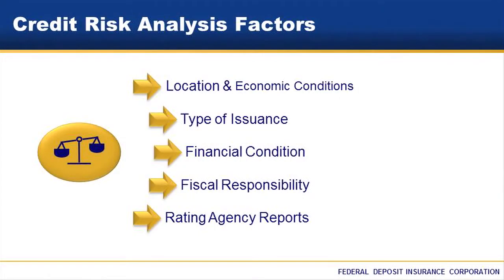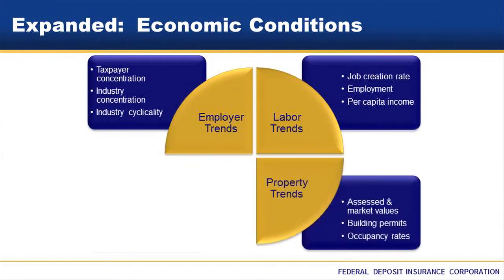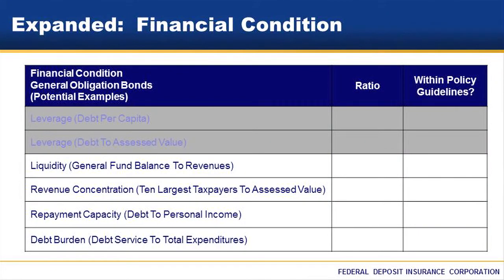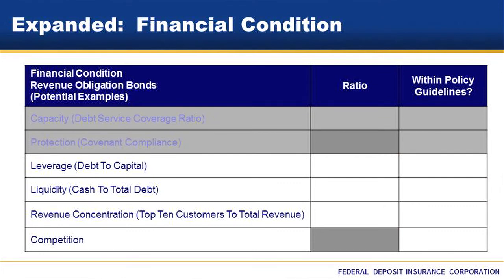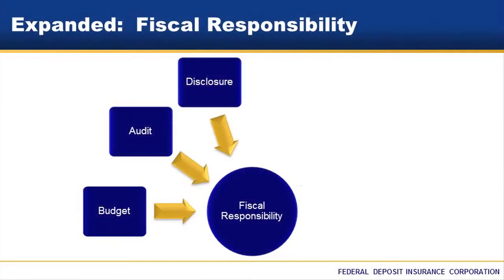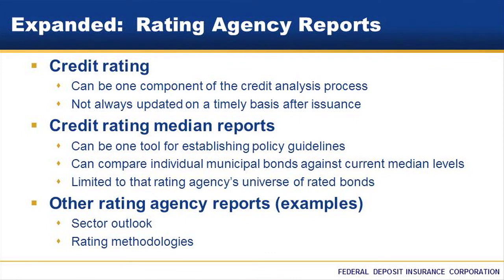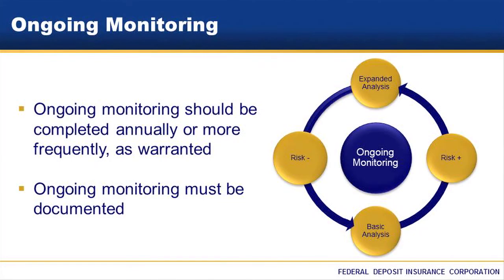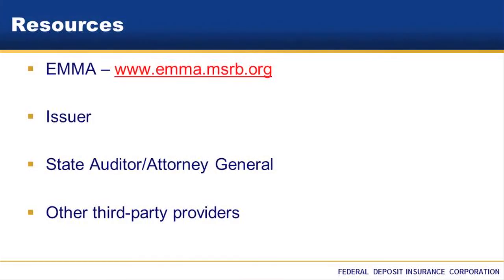Municipal Securities - Expanded Analysis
This is the fourth video in a series of presentations prepared by FDIC staff to provide an overview of key elements in the evaluation of municipal securities.  This series of presentations is designed for community bank management, and is targeted at those individuals involved in the supervision of the securities portfolio, including members of the investment and asset/liability management committees.  This video discusses an expanded pre-purchase credit analysis and ongoing credit monitoring framework for municipal bonds, including economic conditions, financial conditions, fiscal responsibility, and rating agency reports.  The expanded analysis process should be used to evaluate any bonds with complex or unique features or higher risk characteristics to ensure the bond meets the bank's creditworthiness standards.  The video also provides a list of resources to assist in the overall risk management process.